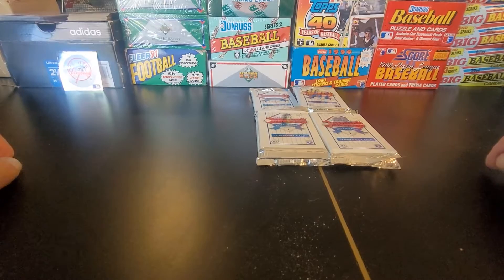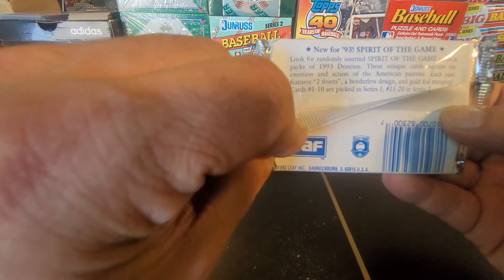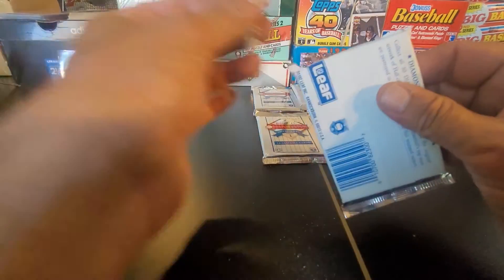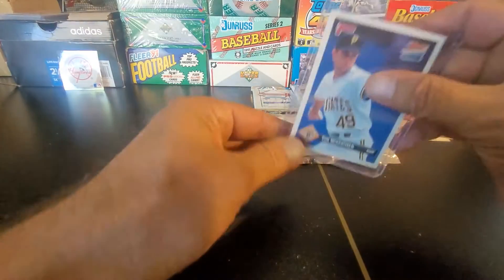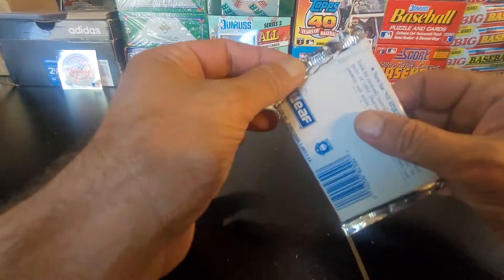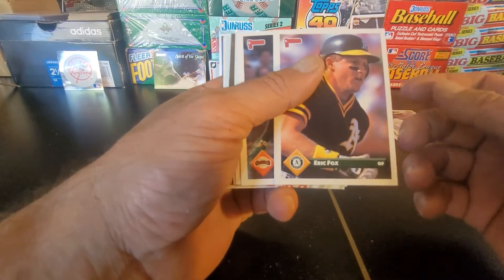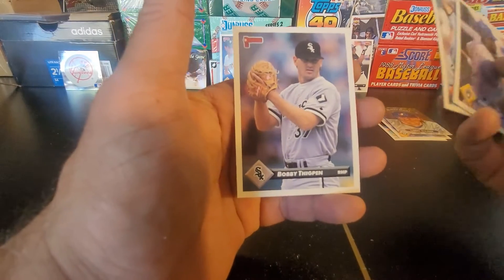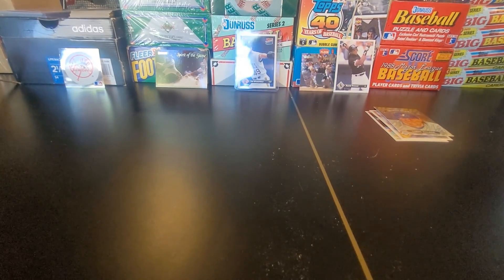1993 Donruss Baseball cards - Series 1 Part of a yardsale find!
Donruss continued to step up it's baseball card game in 1993, with more significant improvements in this set, but the 1993 Donruss baseball card set hit hobby shelves right around the time the hobby bubble was bursting.

Massive print runs from multiple competitors flooded the market with options and the infamous strike that would cut the 1994 MLB season short was just around the corner - so that offset anything that would have been considered by collectors to make this a great set.

The Chipper Jones and Mike Piazza "Rated Rookie" cards are probably the most recognizable - although no Derek Jeter rookie!

But, there are also many superstars of the time in this 792-card set, with many future hall of famers such as Ken Griffey Jr., Don Mattingly, Cal Ripken Jr., and Frank Thomas, to name a few